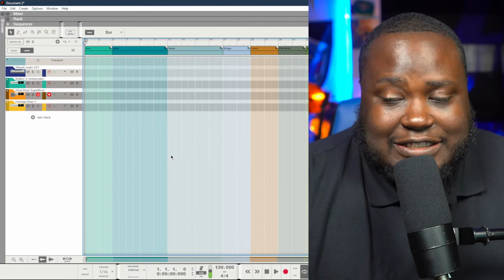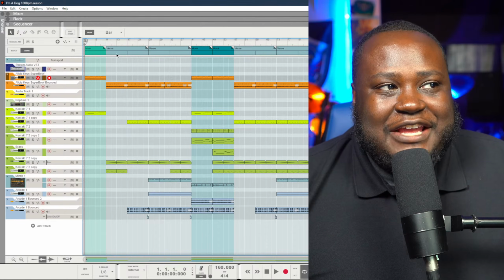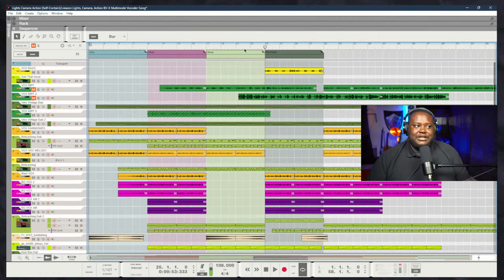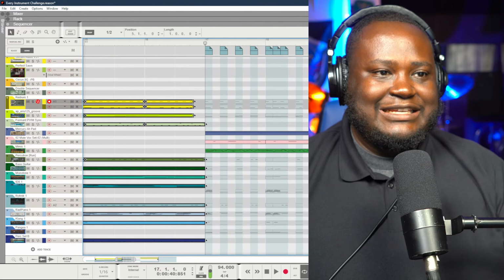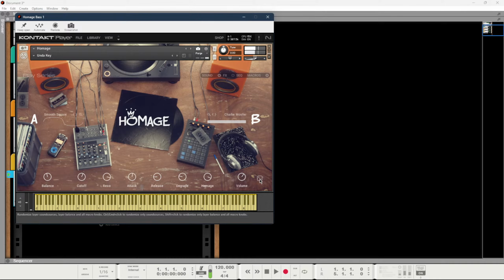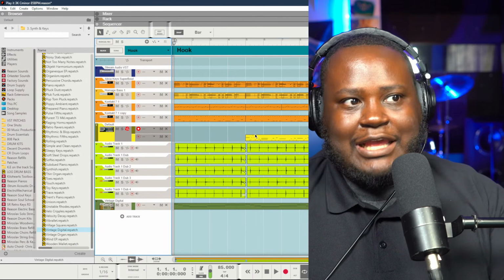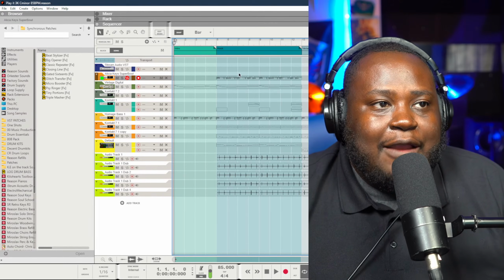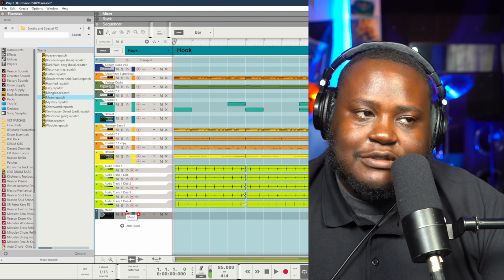Block Mode in Reason 12 HACK! MUST TRY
How To Make Beats in Reason 12 in 2024 | Reason Studios

0:00 Beat 1
21:55 Log Drum Tutorial
35:00 Beat 2
1:02:50 Beat 3